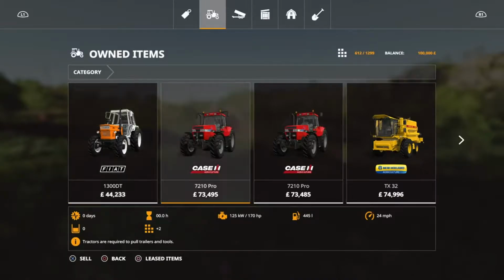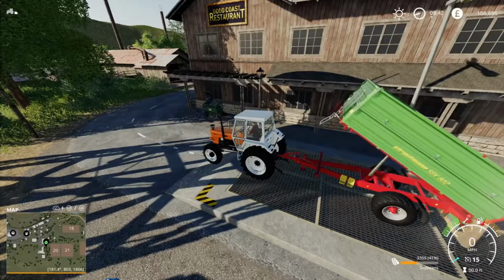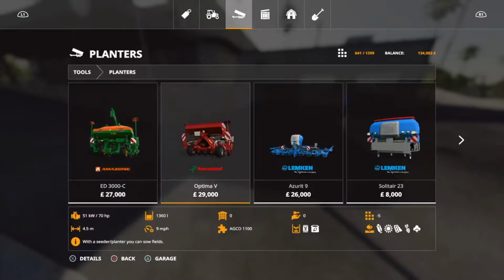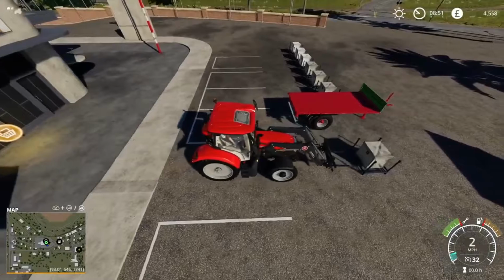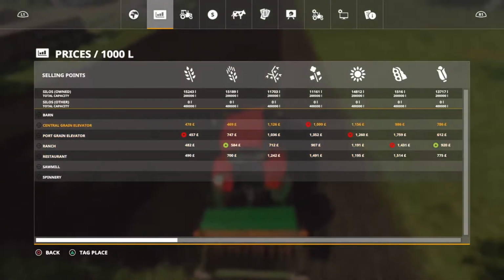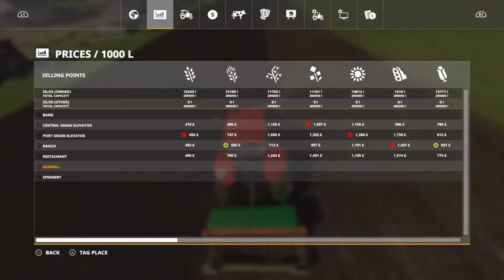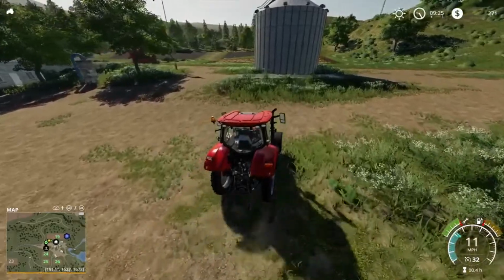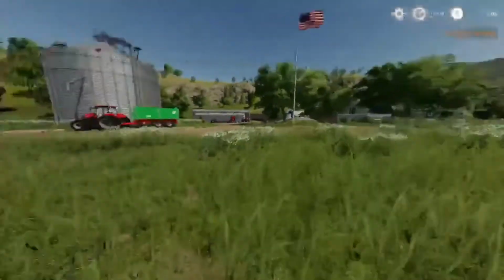Ravenport | Back to Basics | Episode 1 | Farming Simulator 19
Welcome to Ravenport, where we revisit the map and go back to basics. A little mini series for before FS22 is released. Come along and have some farm as we look at this beautiful map.